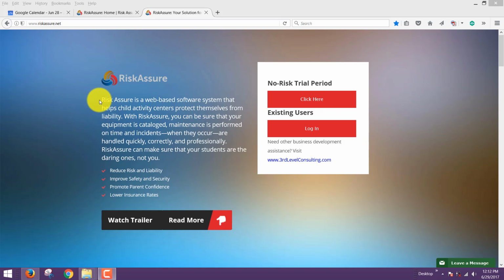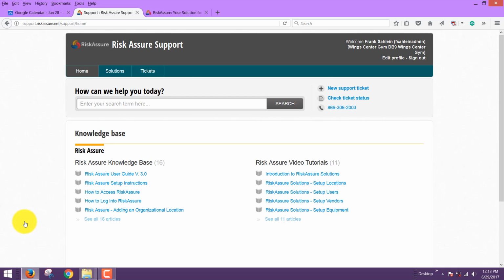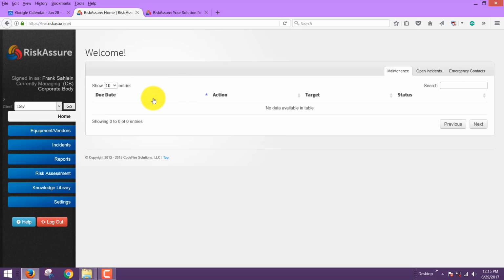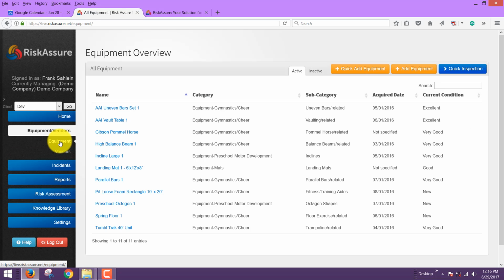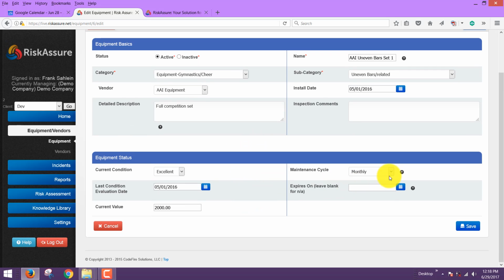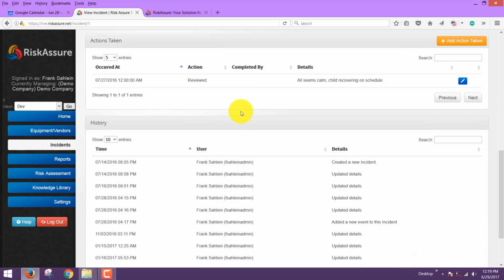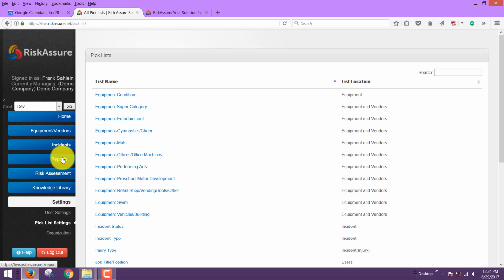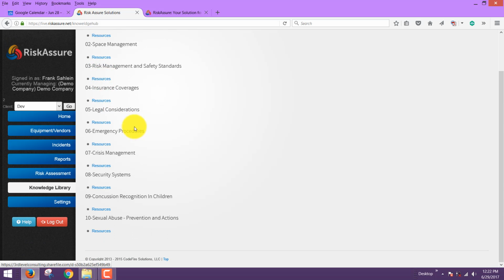Introduction to RiskAssure Solutions